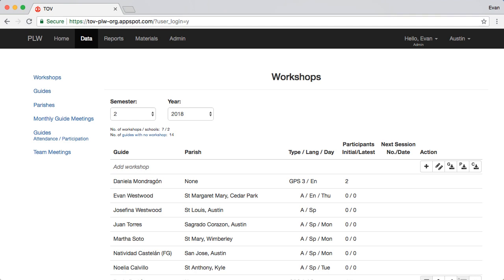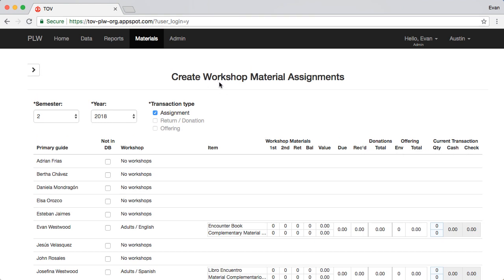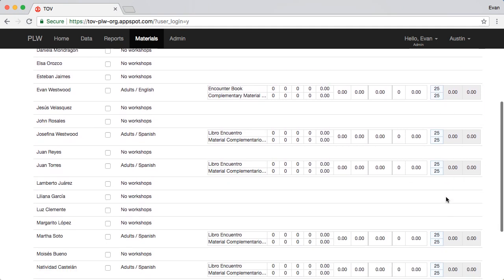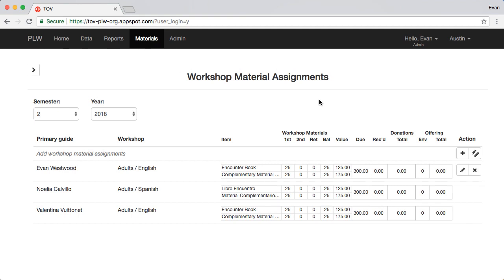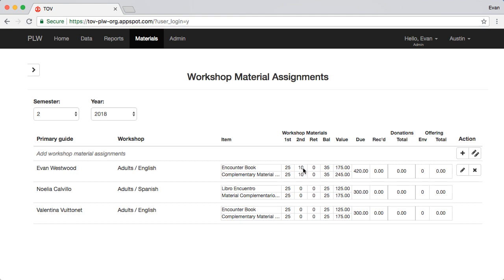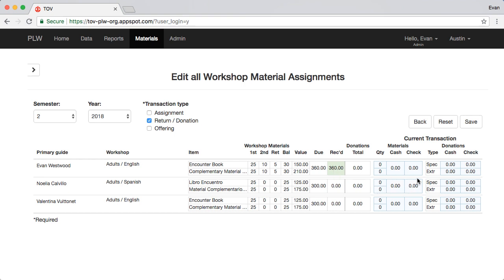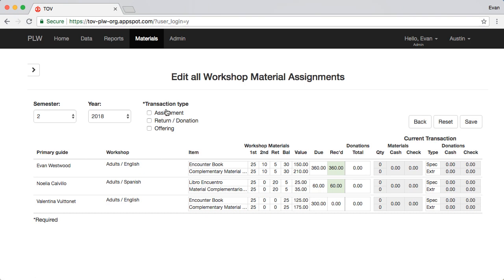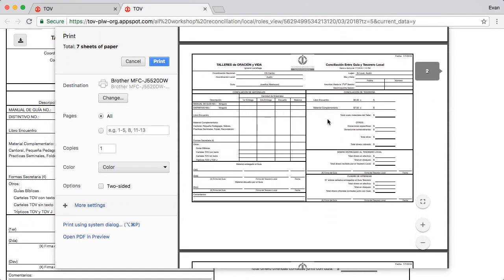Treasurer Materials and Offerings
This video shows Local Treasurers how to handle the Guide-Treasurer Reconciliation sheets: assigning materials, getting returned materials, and getting offerings.